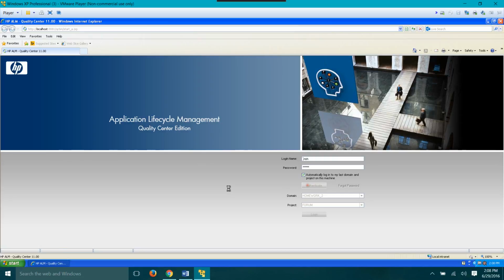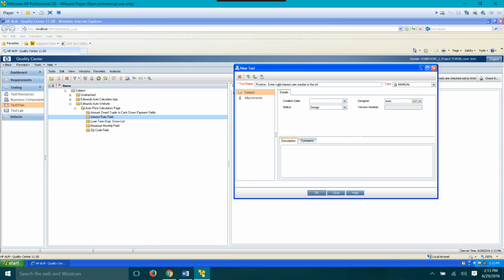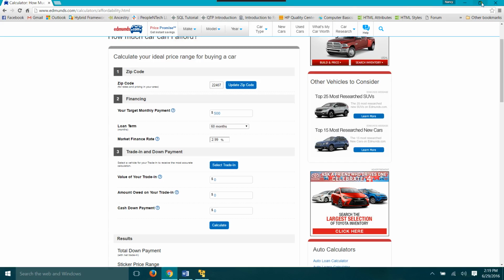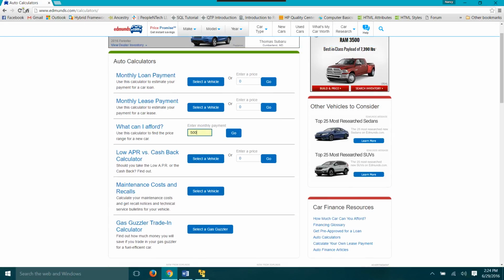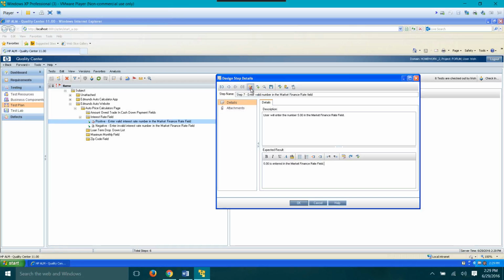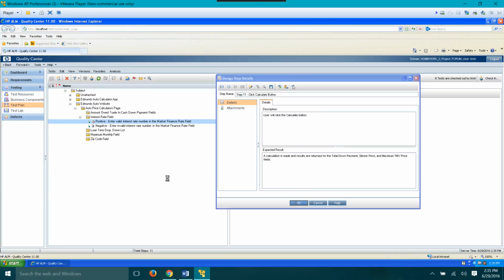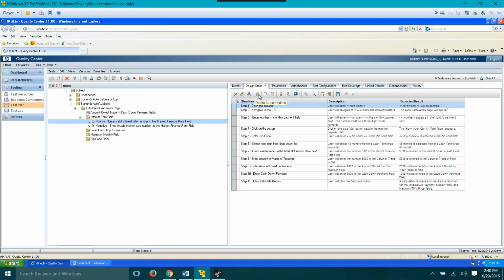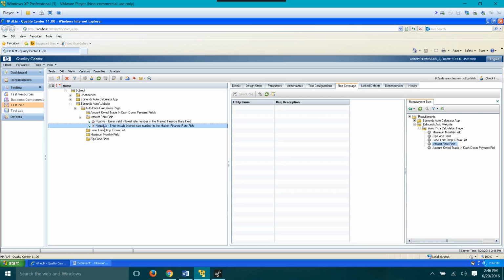ALM Convert Reqs and Create Test Cases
This video describes how to sign on as a Tester, convert the requirements to test steps, and how to create tests, positive and negative.